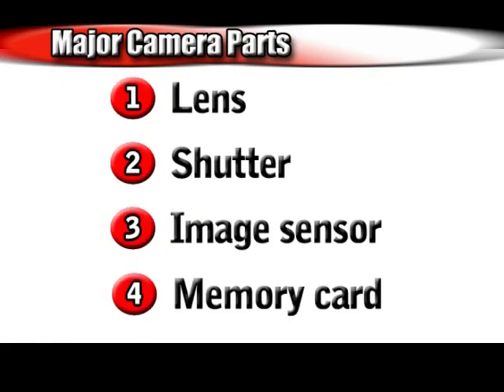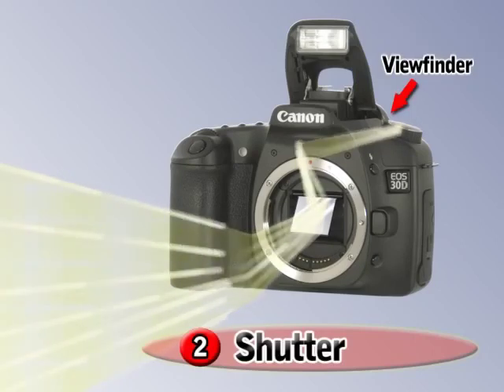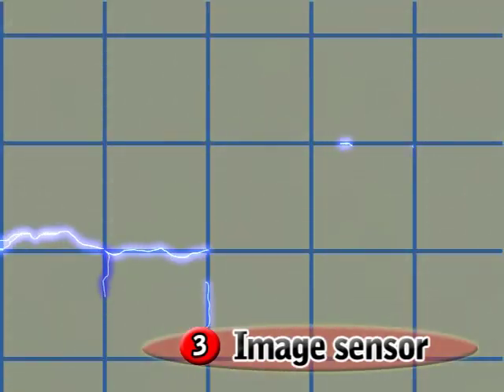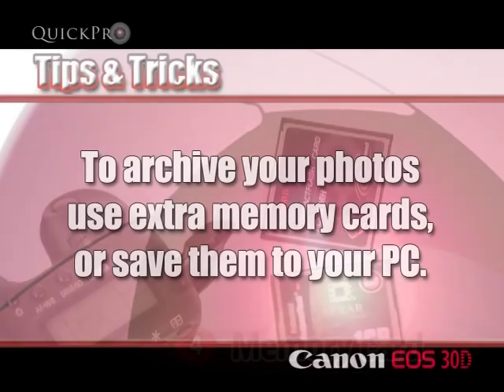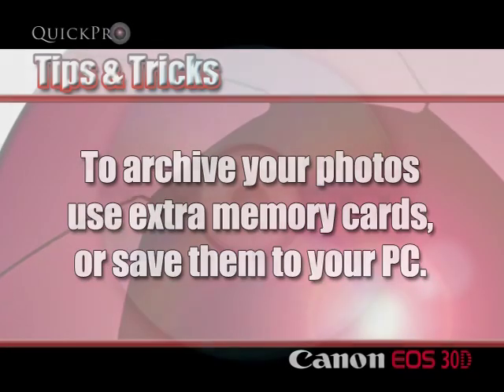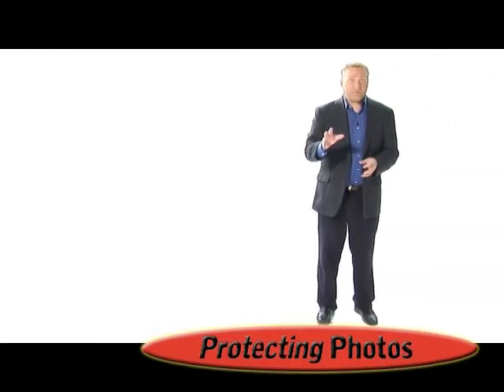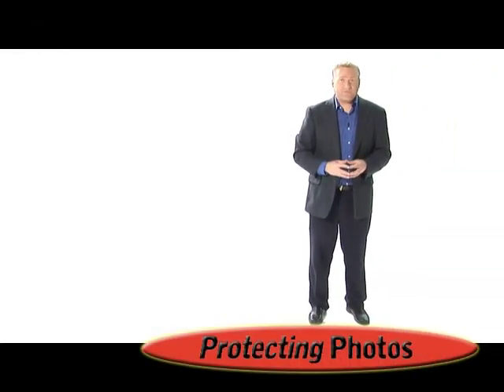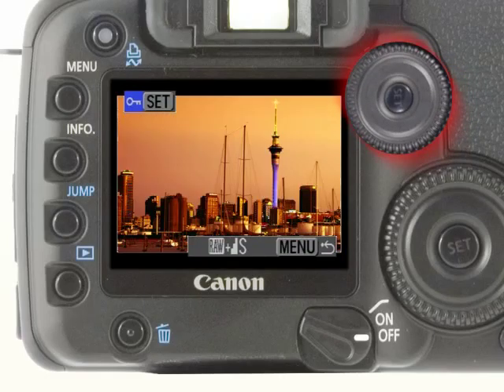Canon EOS 30D - Full Auto Mode by QuickPro Camera Guides